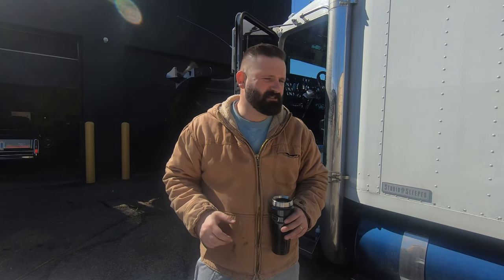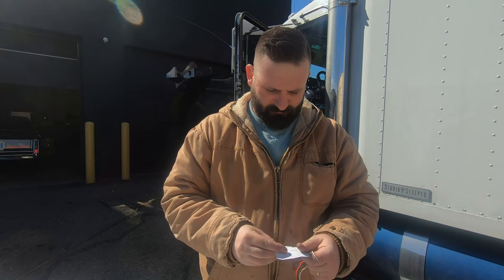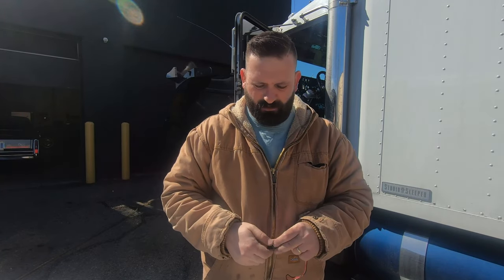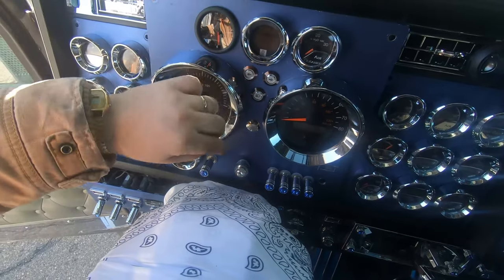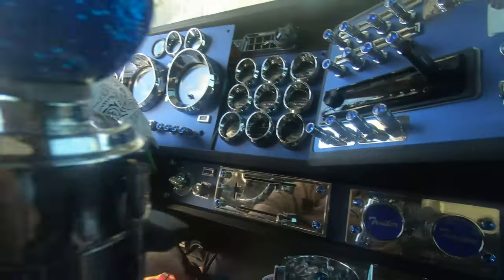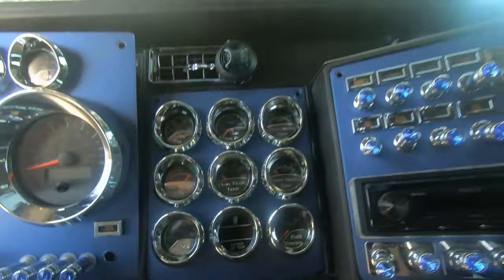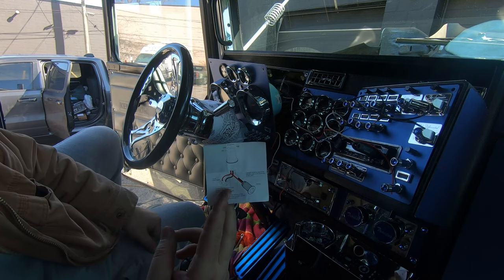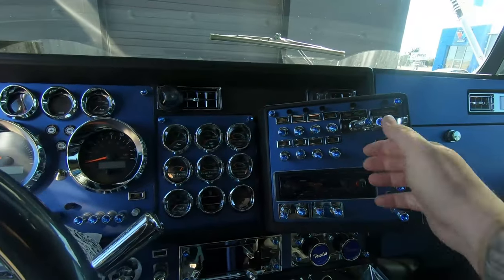W900 Interior MINI PROJECT | Adding Lights To The Switch Panels | INSTALL VIDEO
As the most asked question on YouTube and Instagram is the lights I installed on the switches of the Classic, I decided to do them on the W900 so I can show you guys how to do them.

Dim Switch